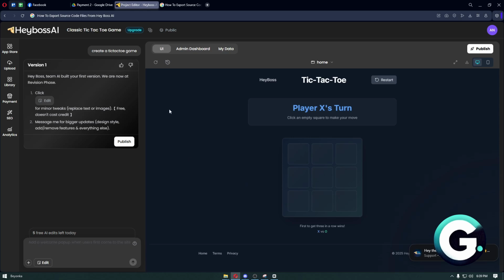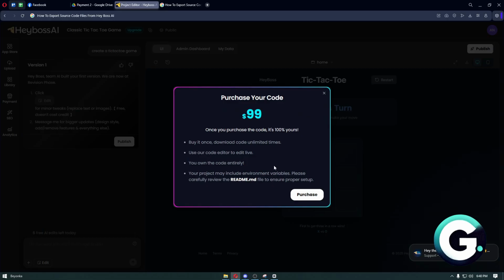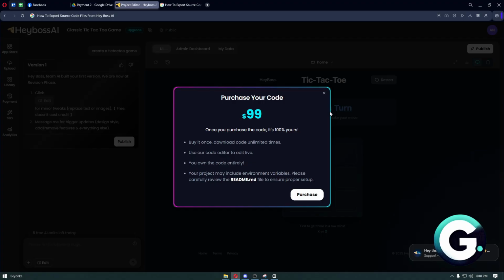How To Export Source Code Files From HeyBossAI (Quick Guide! 2026)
Hello in this video I will show: How To Export Source Code Files From HeyBossAI (Quick Guide! 2026)